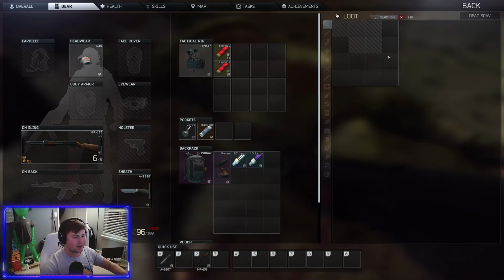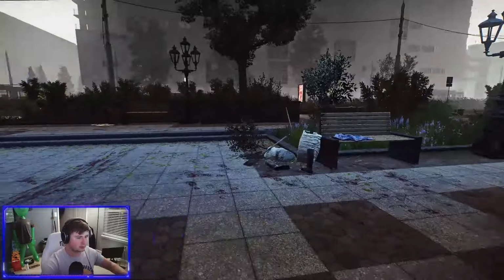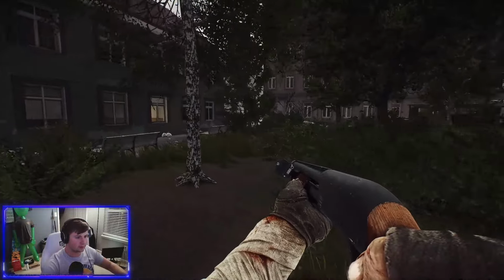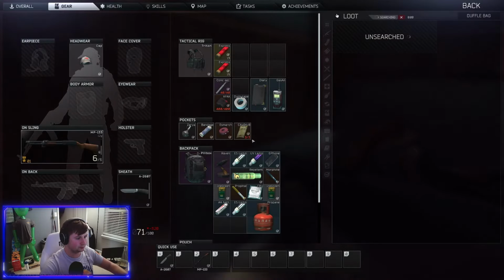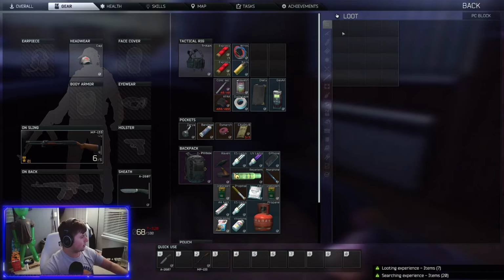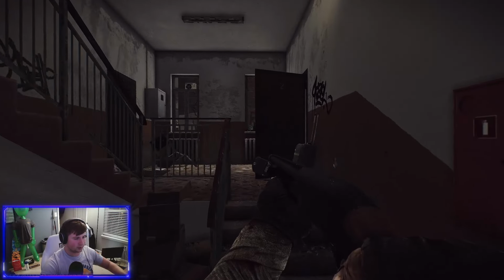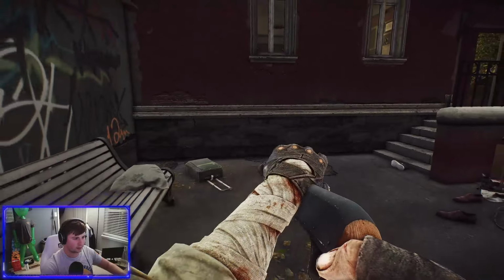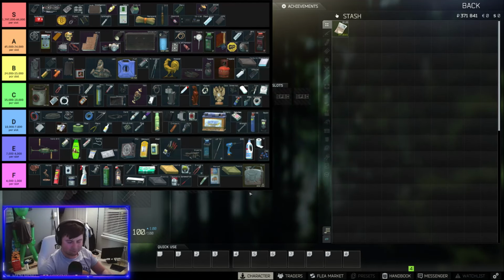Escape From Tarkov - Scav Zero to 100 MILLION S1E1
Thank you for wathcing my video! Consider leaving a like and subcribing for more content like this video.  I love hearing feedback in the comments so any changes you want made please let me know.